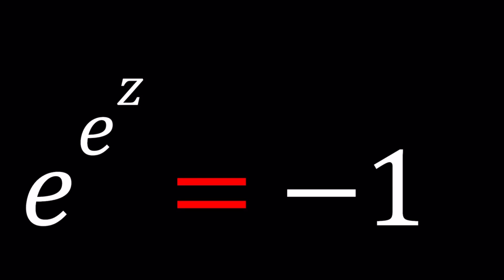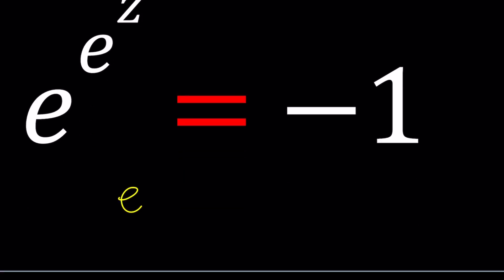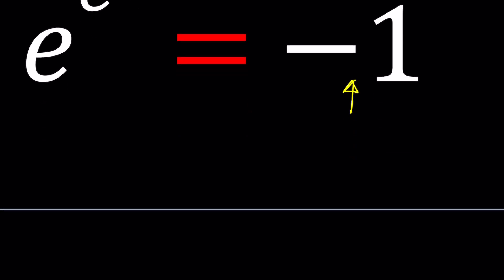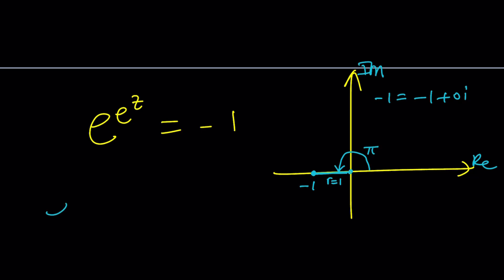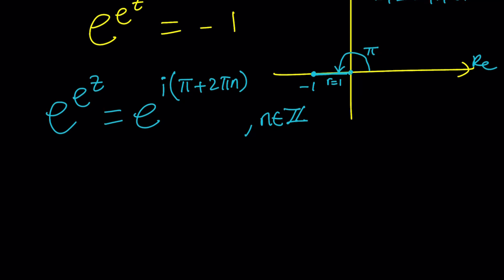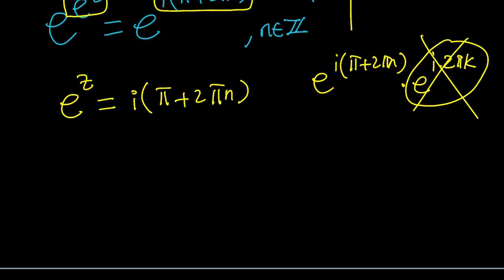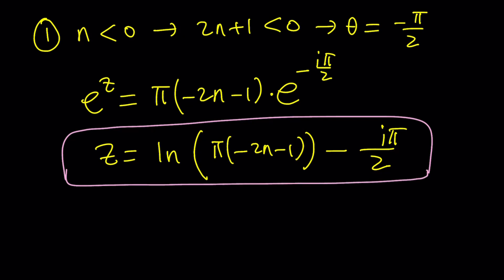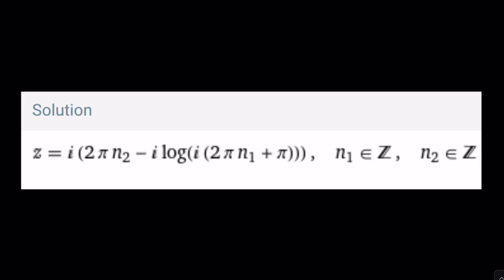A Very Exponential Equation | Problem 190